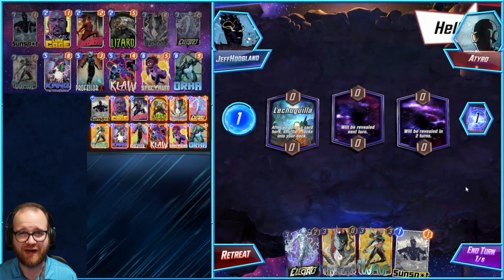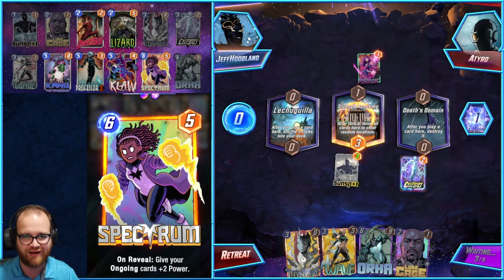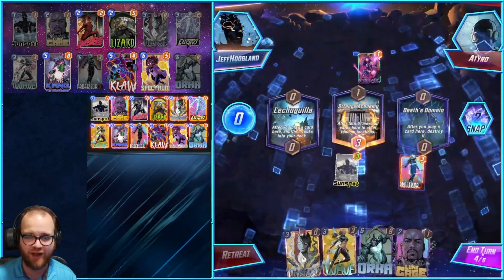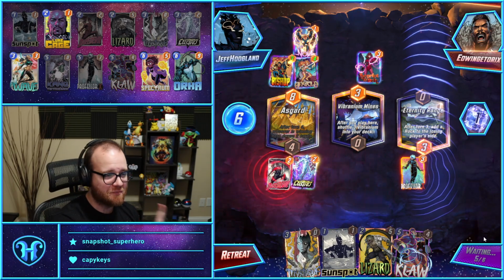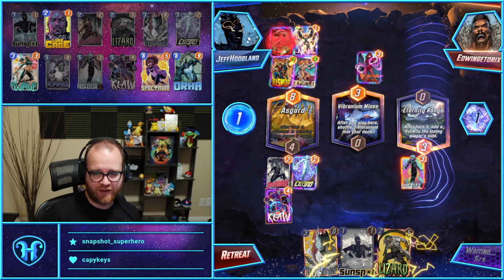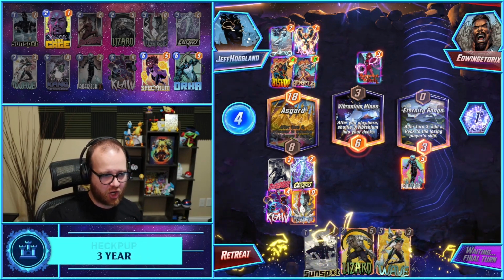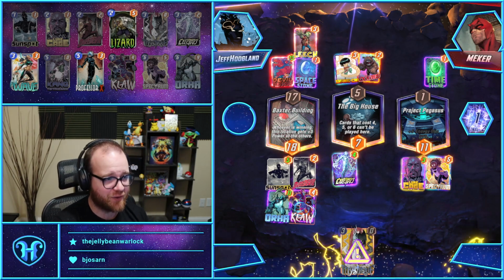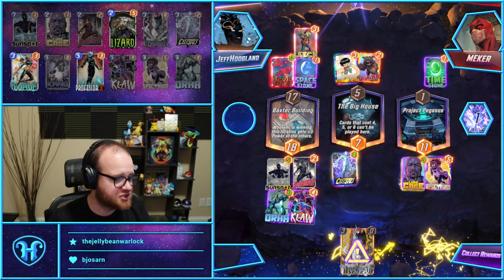Professor X Double Lockout Prison - Marvel SNAP Gameplay & Deck Highlight